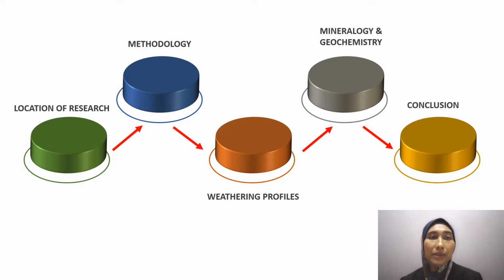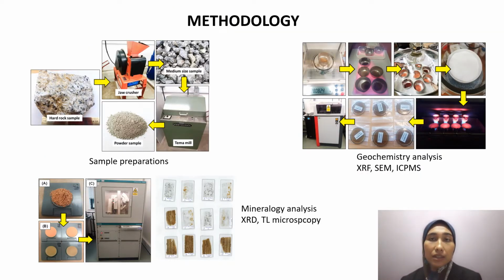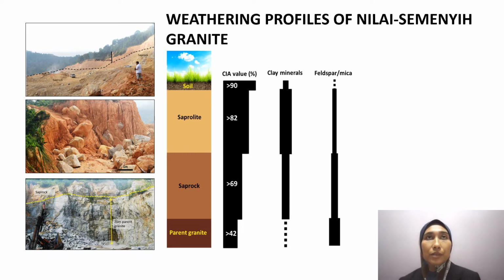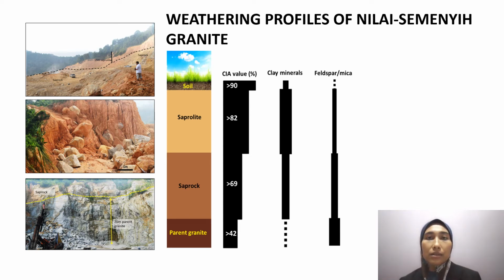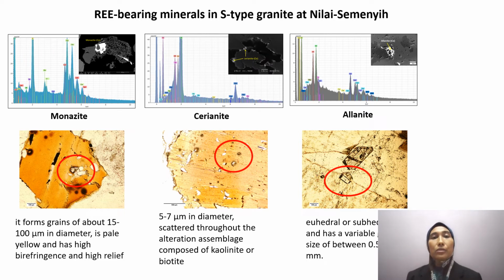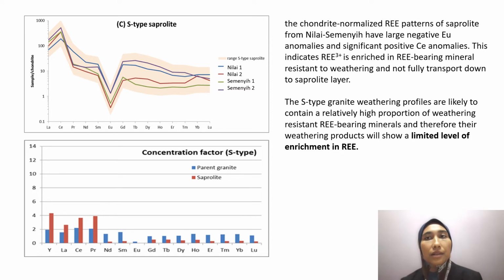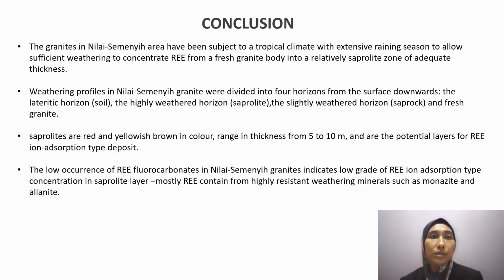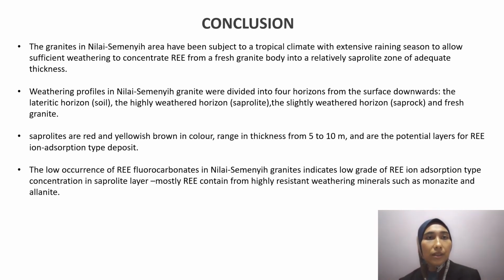Chemical Weathering of S-Type Granite and Mineralogy Characteristic of Ion-Adsorption Type REE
Siti Zaniza Tohar SERIES22-69